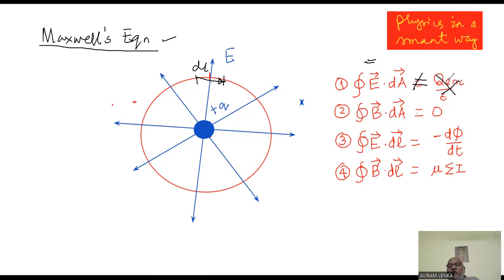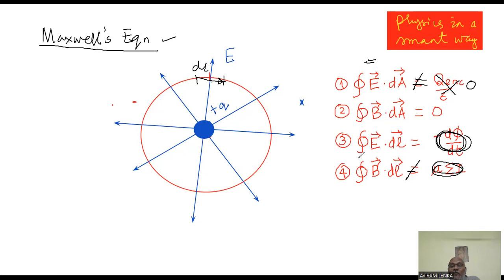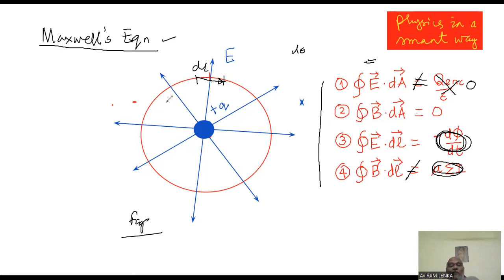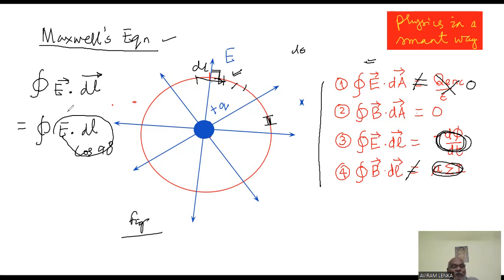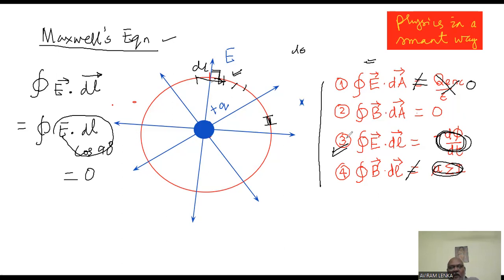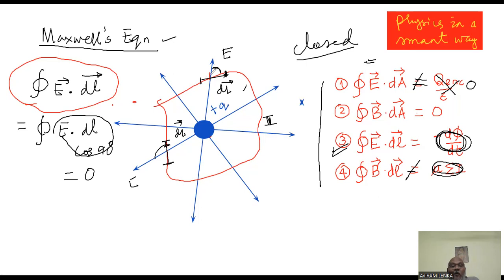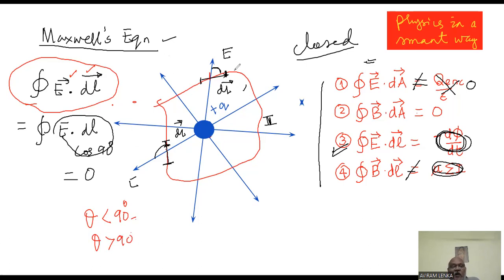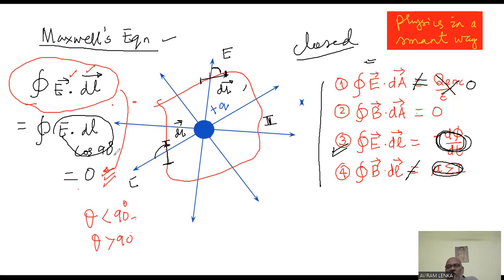MAXWELL ELECTROMAGNETIC WAVES 2